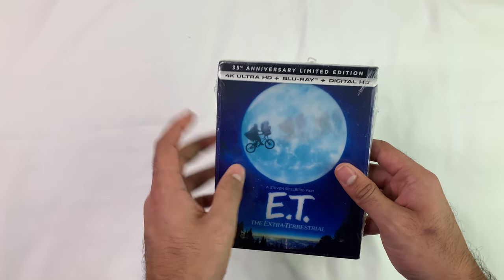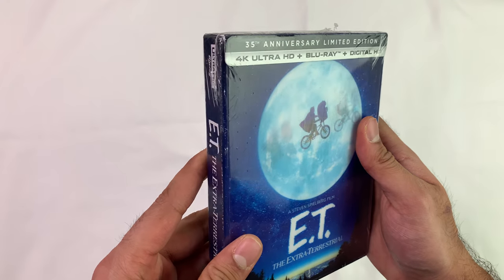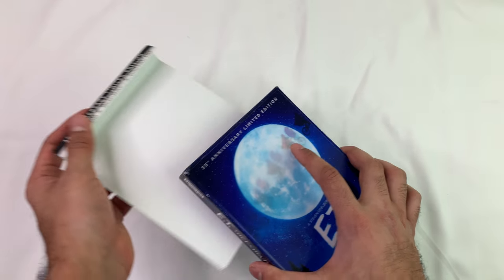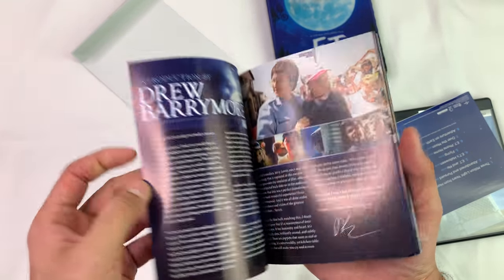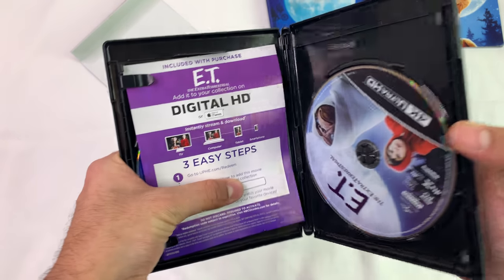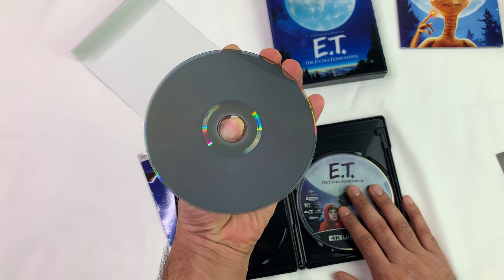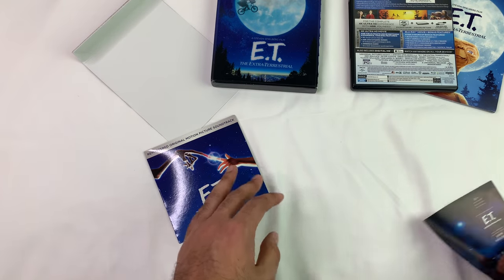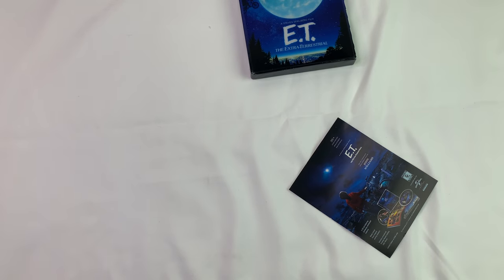ET The Extra Terrestrial 35th Anniversary 4K Edition unboxing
Format: 4K, Blu-ray
No of Discs: 2
Includes 4K version, Bluray, Digital HD, CD Soundtrack and collectable book!

Note: I showed the Digital Code but I think I gave it to a friend so it may not work sorry =/

Amazon Description:

35th Anniversary Limited Edition Includes 4K UHD, Blu-ray, DVD, Digital HD*, CD Soundtrack, Booklet and Collectible Lenticular Packaging. Features High Dynamic Range (HDR10) for Brighter, Deeper, More Lifelike Color Over 3 Hours of Bonus Features! The E.T. Journals: Featuring behind the scenes footage from the filming of the movie, this featurette gives viewers a unique feeling of being on-set and living the excitement of what it was like to make E.T. (Blu-ray Exclusive) Steven Spielberg & E.T.: The director reflects back on the film and discusses his experience working with children as well as his overall and current perspective on E.T. Deleted Scenes A Look Back: A special insider's look into the making of E.T. featuring interviews with Steven Spielberg, the cast, and others intimately involved with the film. The Evolution and Creation of E.T.: From idea to screenplay, through casting and making the film. The E.T. Reunion: The cast and filmmaker reunite to discuss their thoughts on the impact of the film. The Music of E.T.: A Discussion with John Williams: Interviews and footage of the long-standing relationship between John Williams and Steven Spielberg. The 20th Anniversary Premiere: Composer John Williams played the score of E.T. live at the Shrine Auditorium for the re-release premier of E.T. This featurette gives us a behind the scenes look at this presentation. Designs, Photographs and Marketing Theatrical Trailer *Subject to expiration. Go to NBCUCodes.com for details.